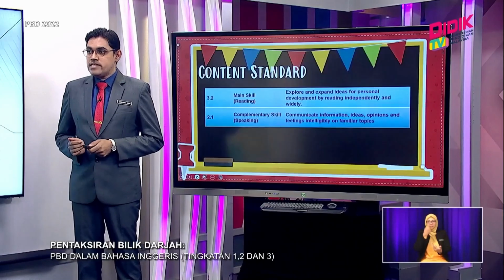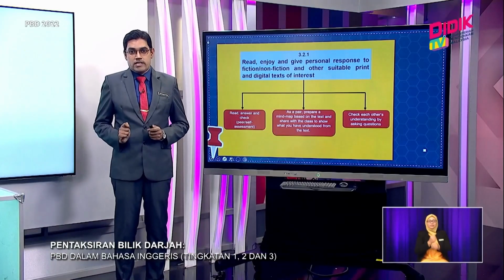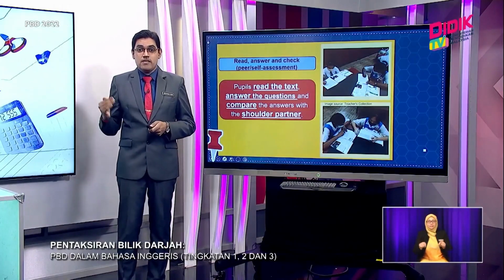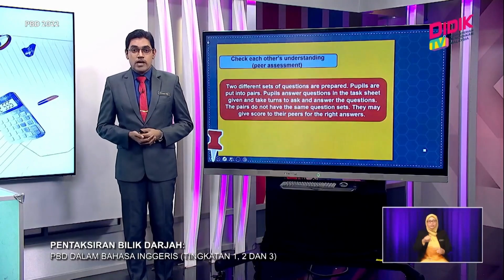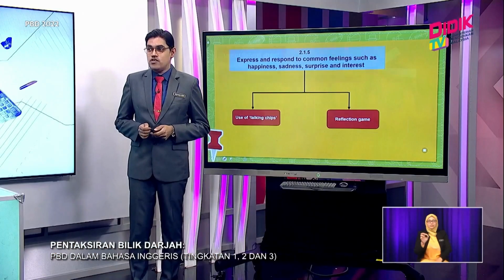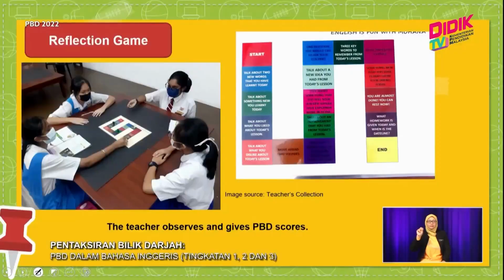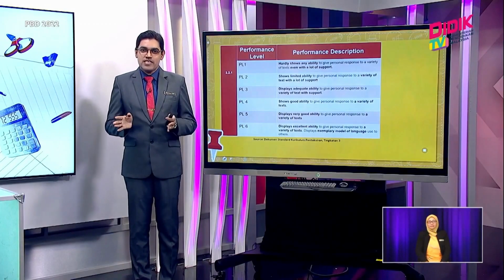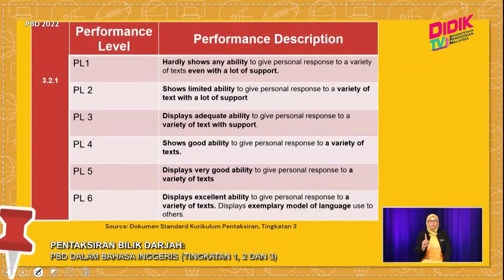PBD (2022) | PBD Dalam Bahasa Inggeris (Tingkatan 1,2 & 3 )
Topik: PBD Dalam Bahasa Inggeris (Tingkatan 1,2 & 3 )
Guru: Thiviya Balakrishnan
PBDi menyediakan maklumat mengenai Pentaksiran Bilik Darjah yang dilaksanakan secara berterusan bagi merekodkan perkembangan, kemajuan, keupayaan dan pencapaian setiap murid. Guru akan berkongsi pelbagai contoh kaedah atau aktiviti pelaksanaan PBD.